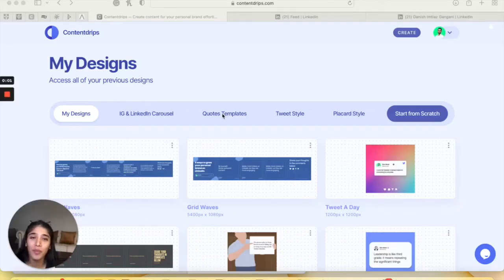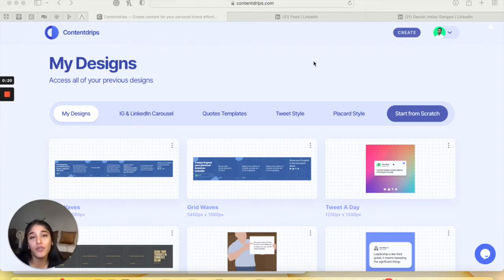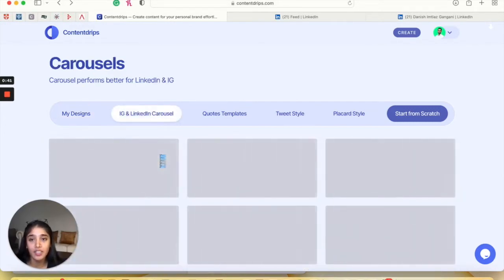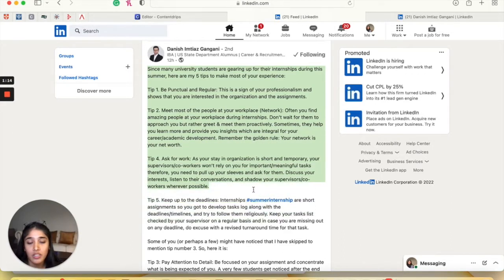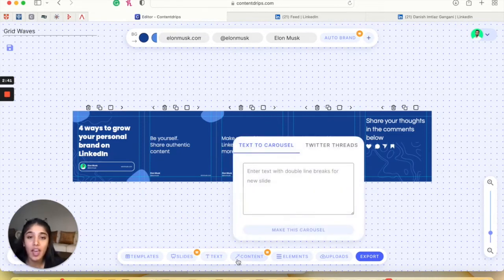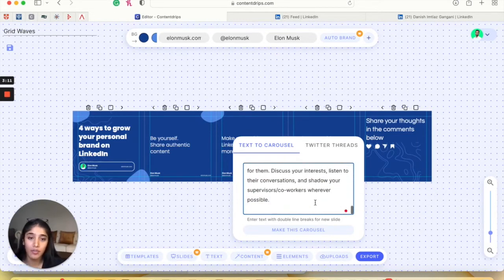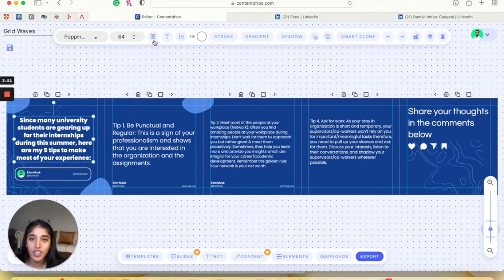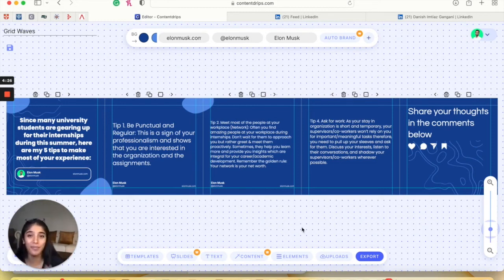Text To Carousel Feature — Turn text posts into a carousel post for IG & LinkedIn.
In this video you will learn how to turn your text posts into a Carousel Post. This is a great feature for repurposing your high performing text posts for Instagram & LinkedIn.

Let us know what you think about it.